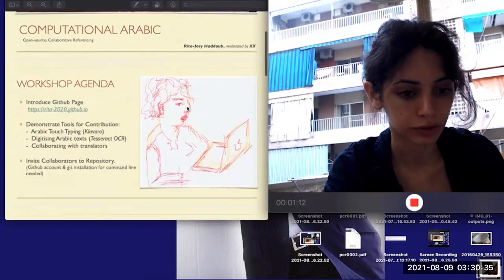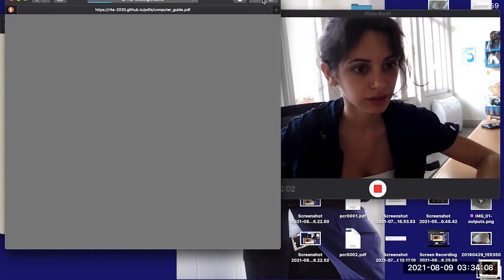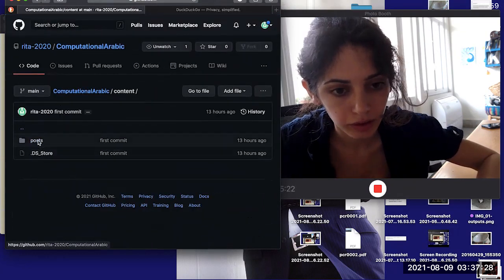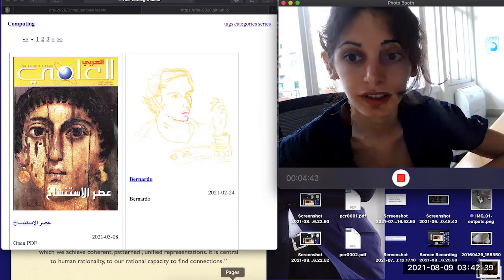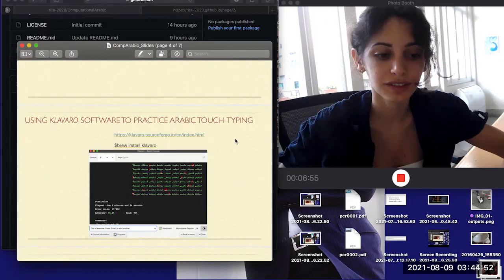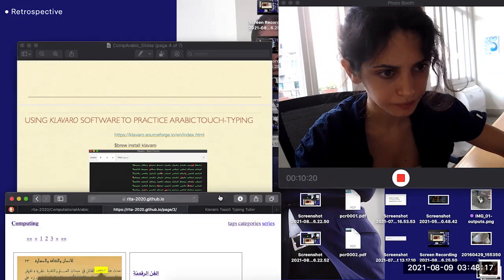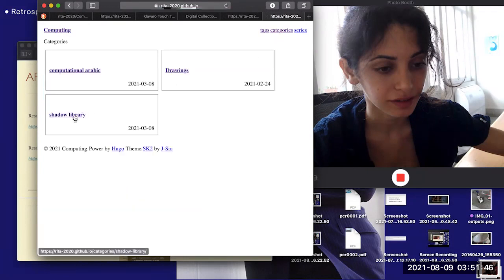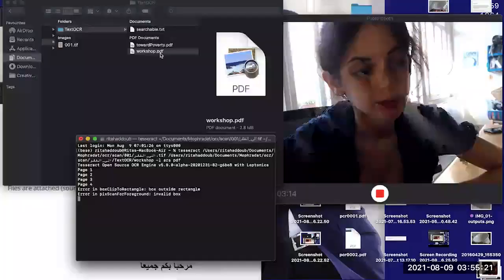Computational Arabic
What is Computational Arabic? A GitHub repository which aims to collect any instance that builds, adds, and modifies such a notion through collective open-source participation. While Computing has always held sociological and theoretical implications, Computational Arabic seeks to intersect all aspects of an Arab socio-cultural landscape. This workshop will introduce the repository which currently includes a 'shadow library' of scanned books, Arabic computing terminology and tutorials, & commentaries on computational arts in the region. It will demonstrate how to add to the repository, and will go through methods of OCR for scanning arabic texts, and arabic touch typing.